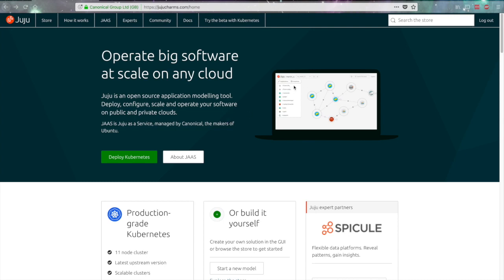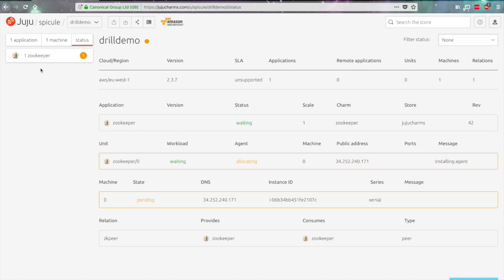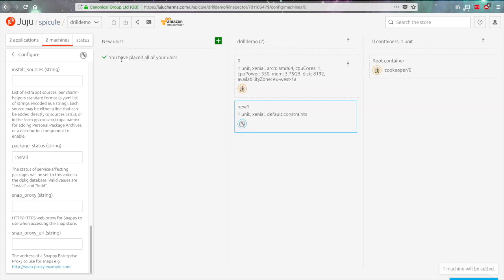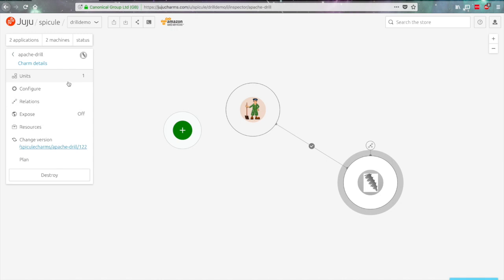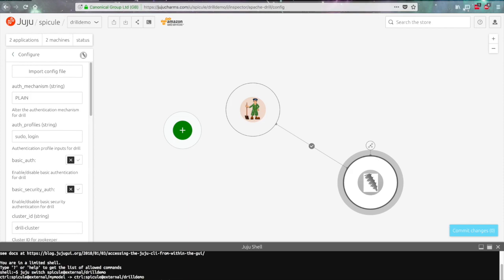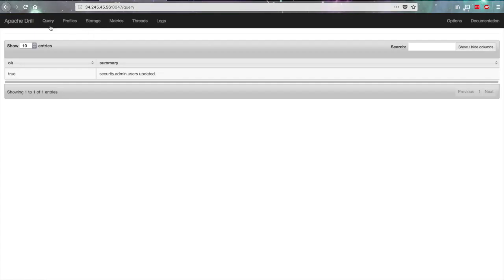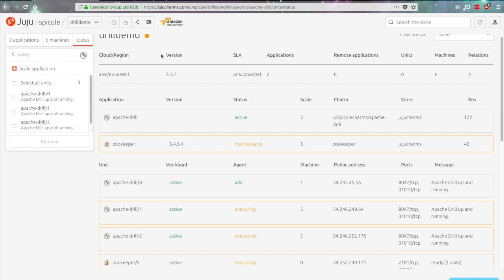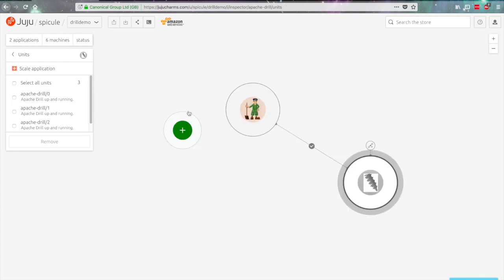Drill on the Anssr Platform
A demo of Apache Drill on the Anssr Platform. Allowing quick and easy supported deployment both in the cloud and on premise.